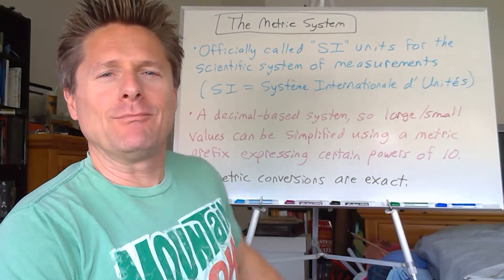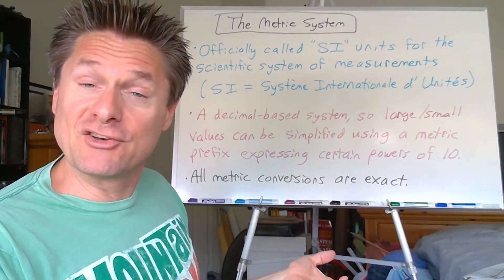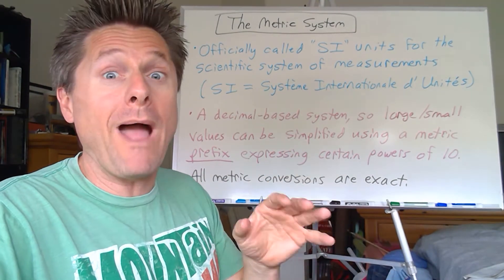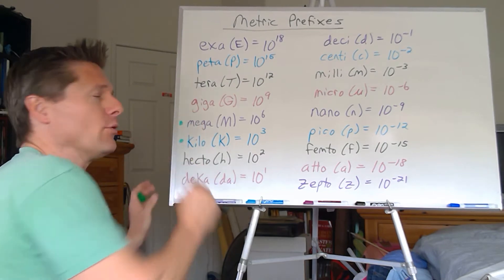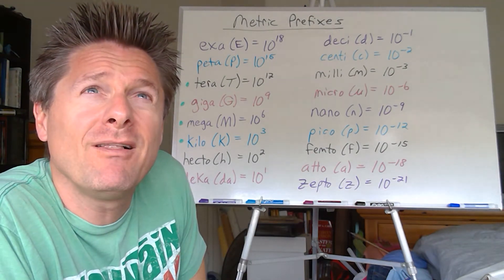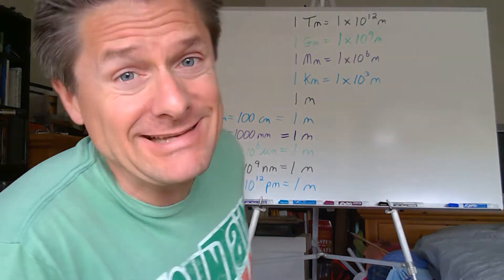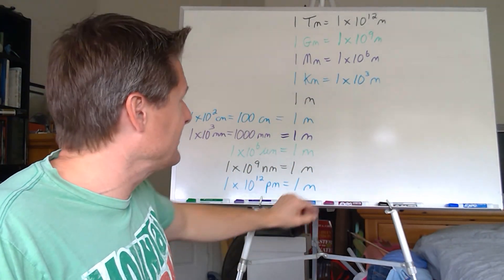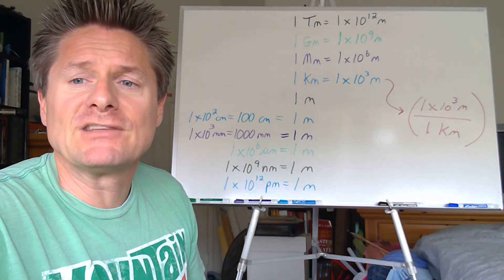Video 5 The Metric System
This video introduces the Metric System of units and Metric Prefixes.